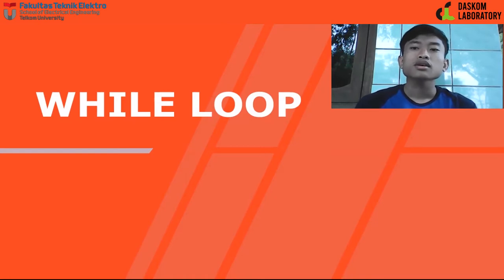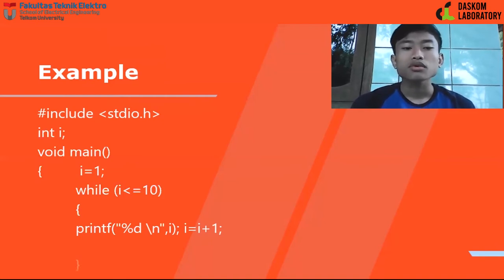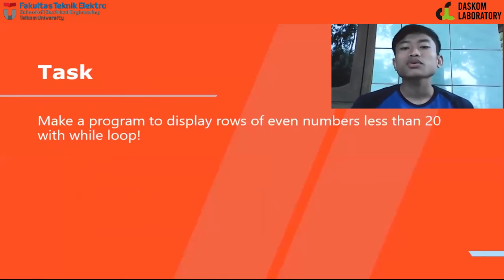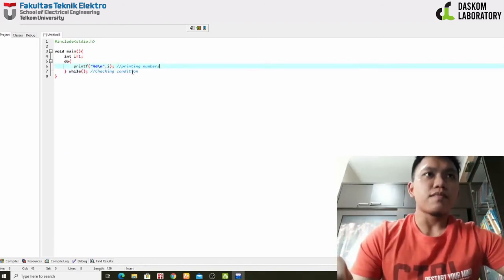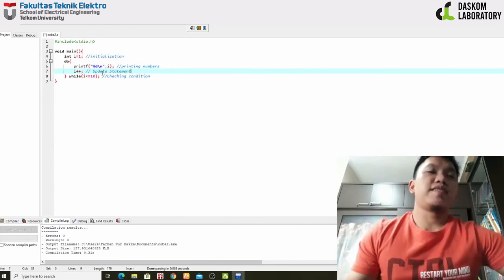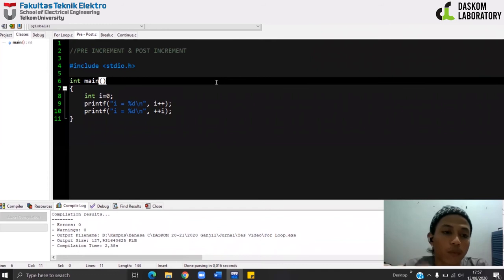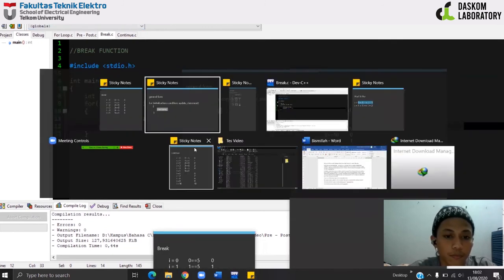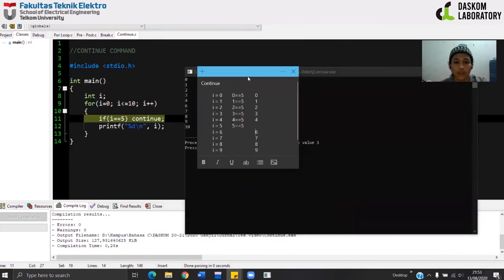Module 4 Array - FTE INT - ALPRO